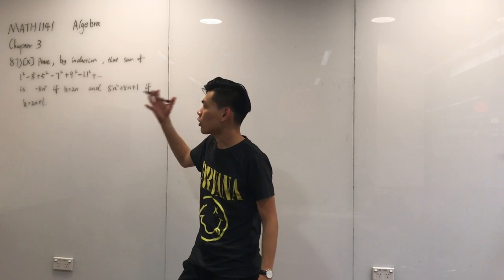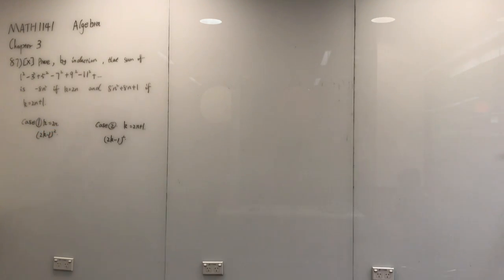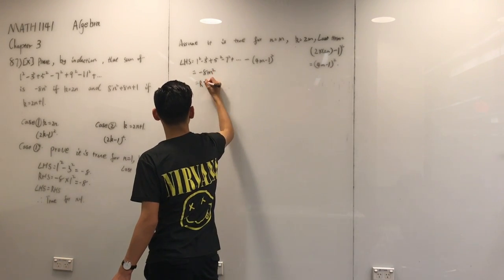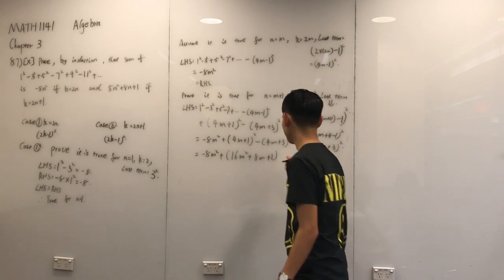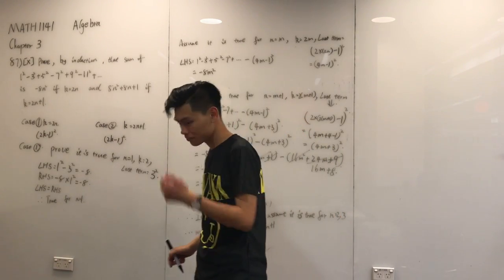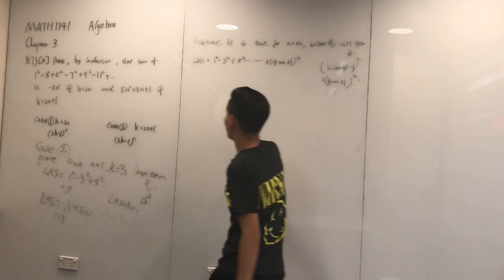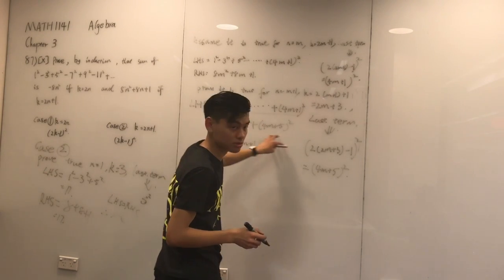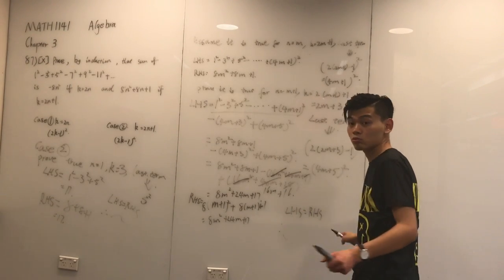UNSW MATH1141 ALGEBRA CHAPTER 3, Q87